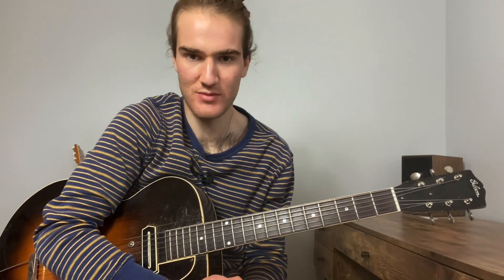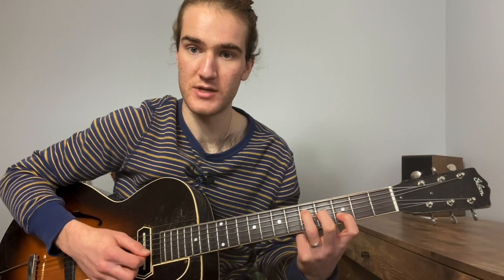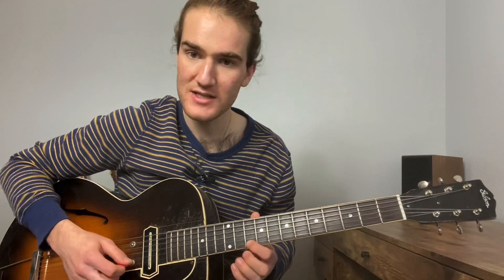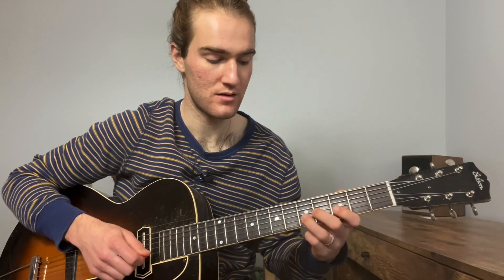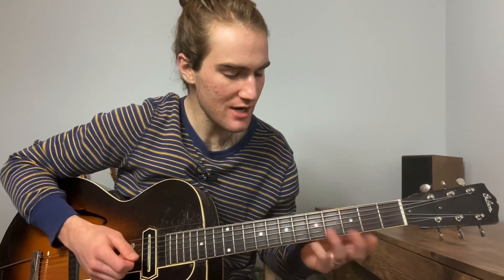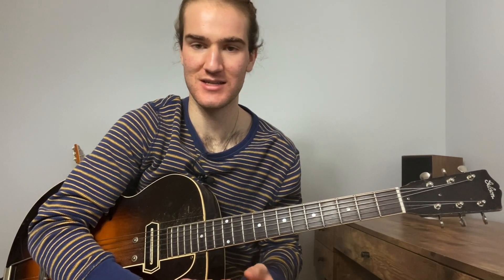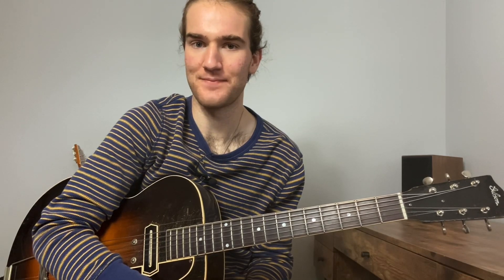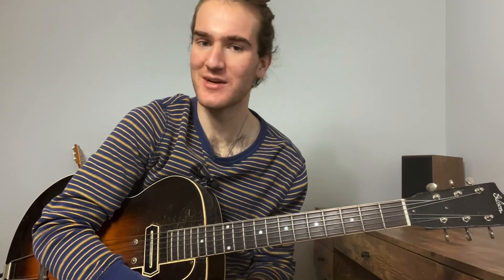Jimmy Wyble/Tiny Moore “Roly Poly” Western Swing Guitar Lick Lesson (Monthly Lesson Preview)